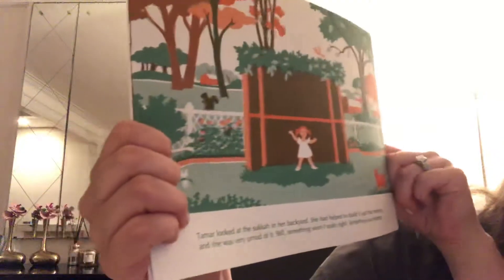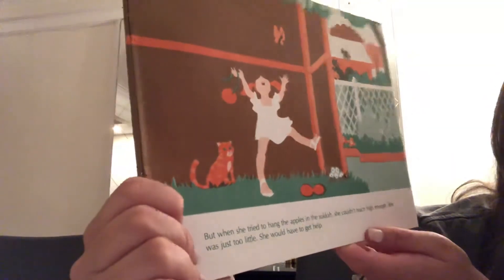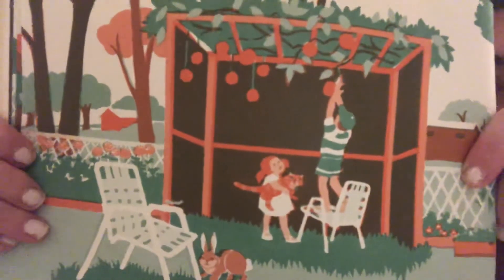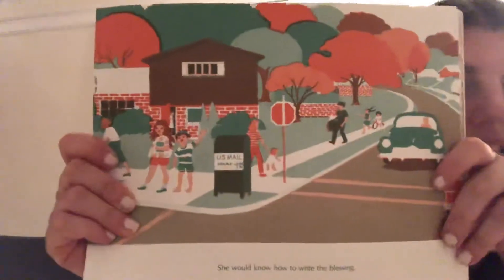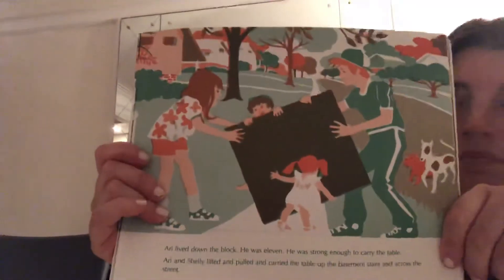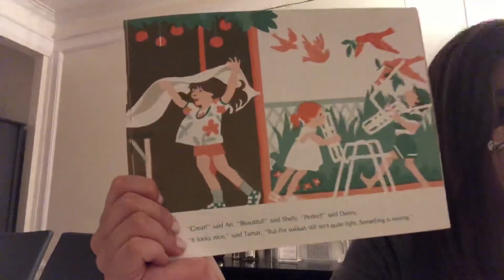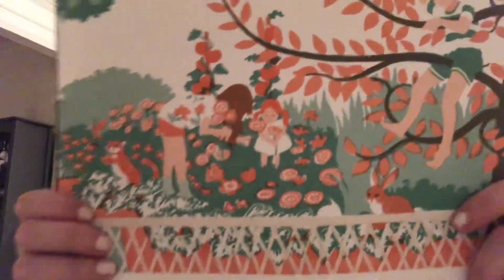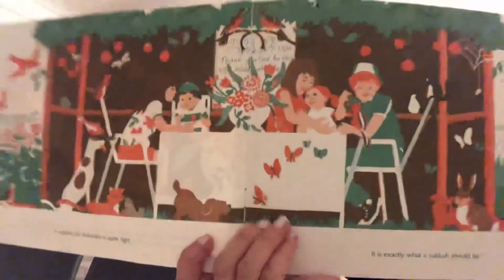Read Aloud: Tamar’s Sukkah